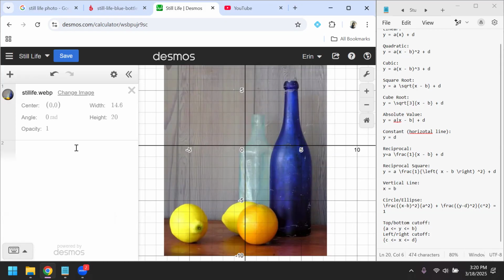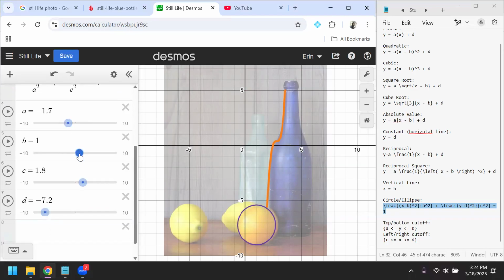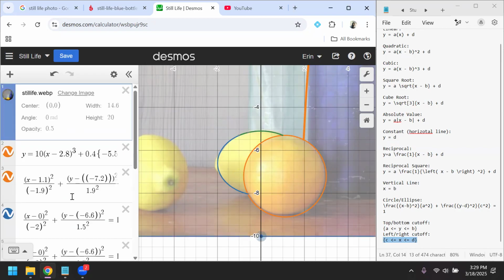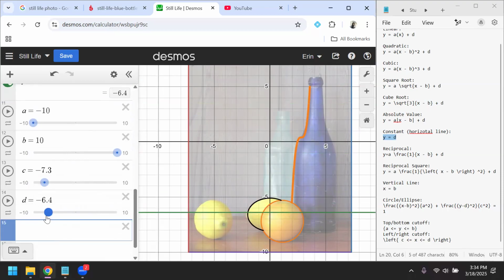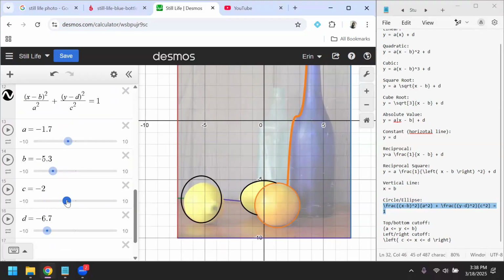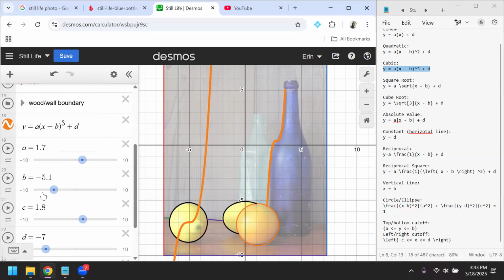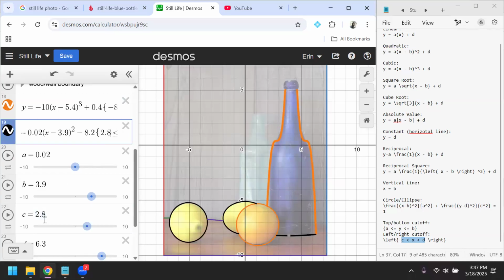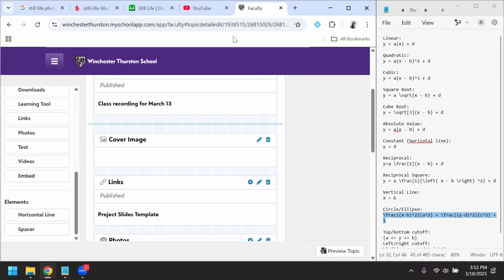Function Art: Time-saving cheat sheet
A strategy I used to help save a ton of time while making desmos art!